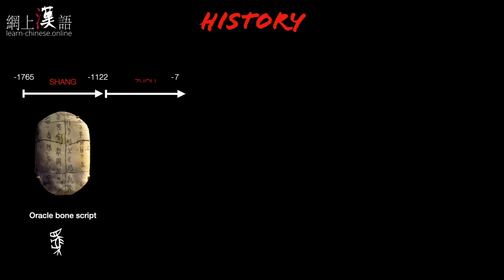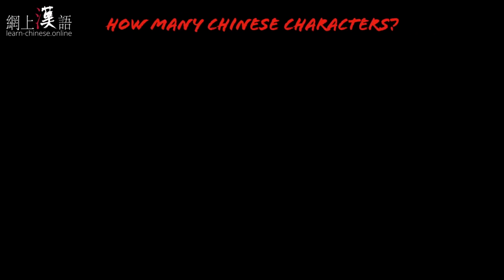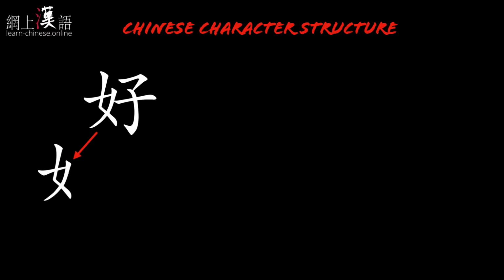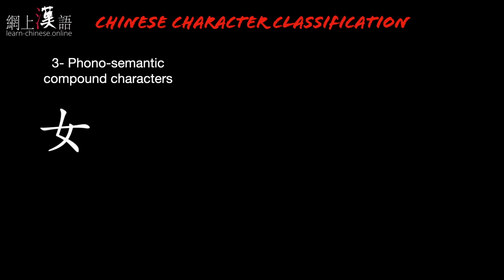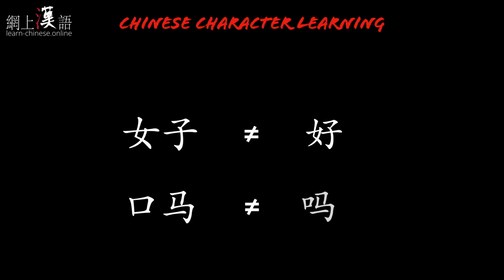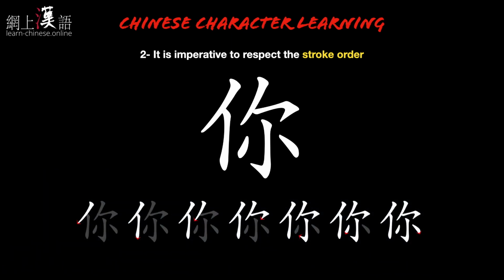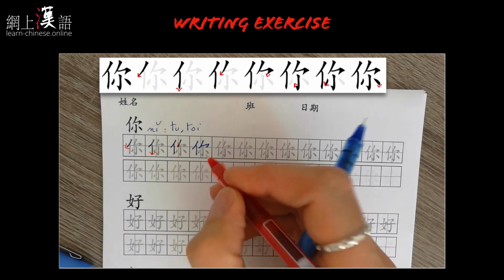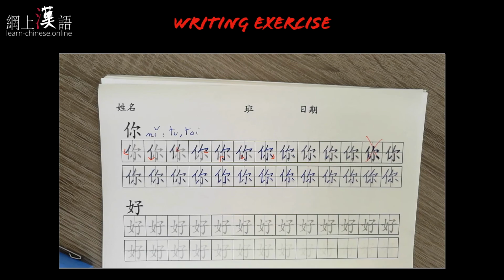Learn Chinese #3: lesson 1.3 Chinese writing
Third lesson of Mandarin Chinese : the writing.
In this video, we will start studying Chinese writing. We’ll see the origin, structure and classification of Chinese characters. I will teach you how to practise your Chinese handwriting. And, finally, we will learn how to write our first two characters.